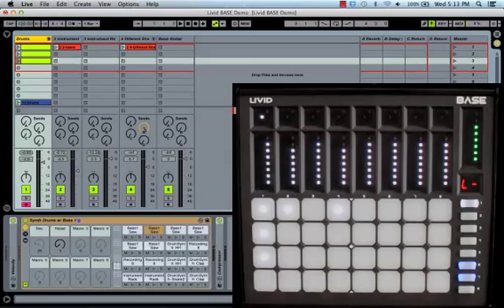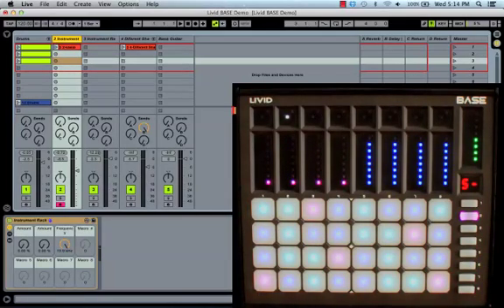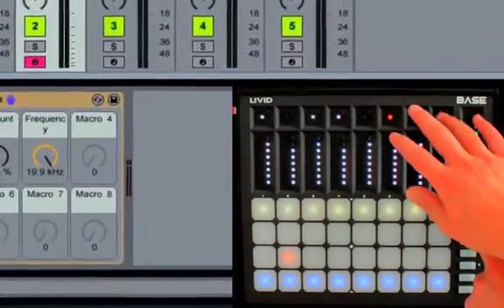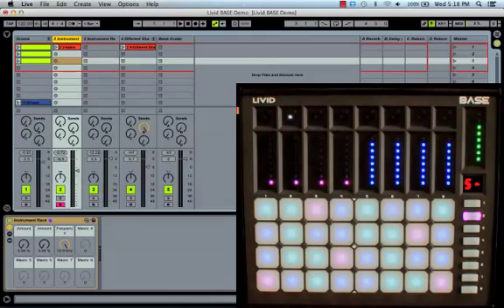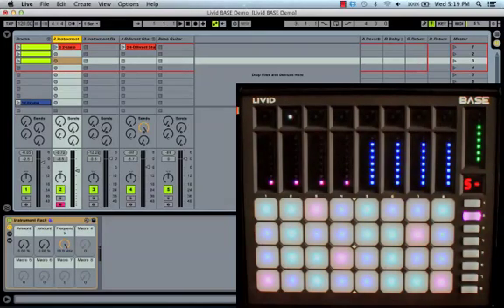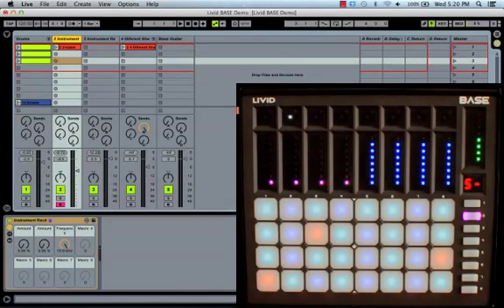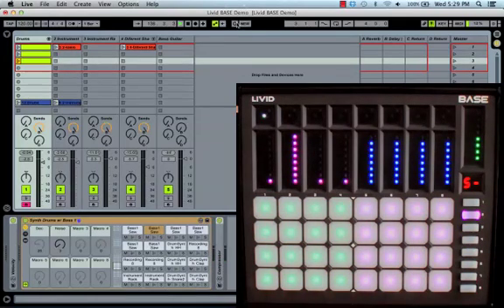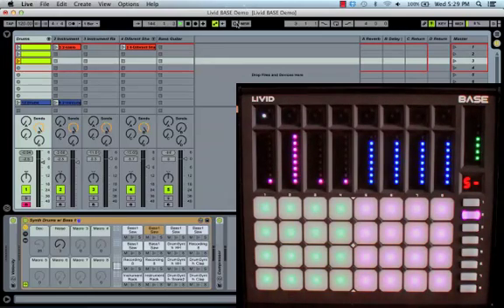Kendall Clark with BASE and Ableton Live: Part 2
Part 2 of the Livid BASE and Ableton Live integration with Kendall Clark: how to play melodic instruments.